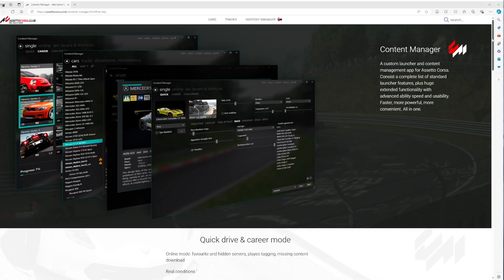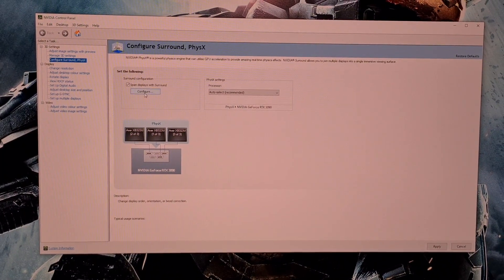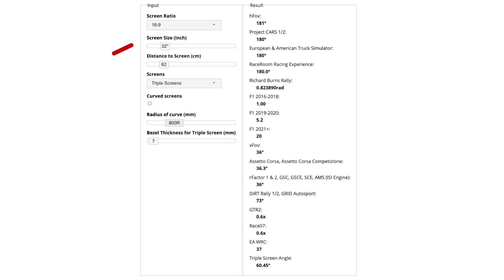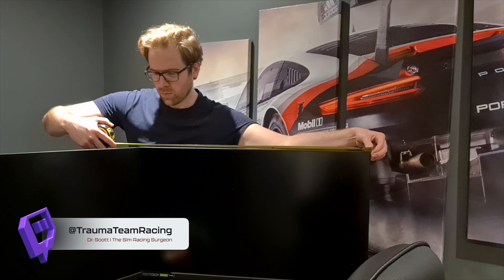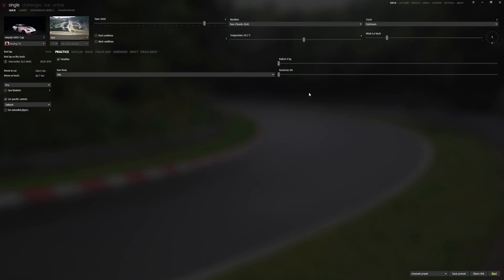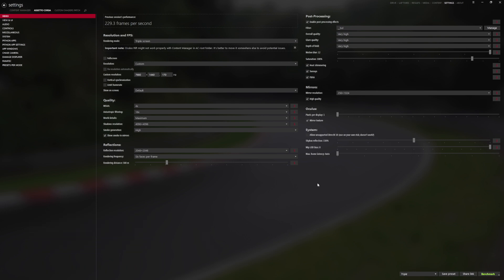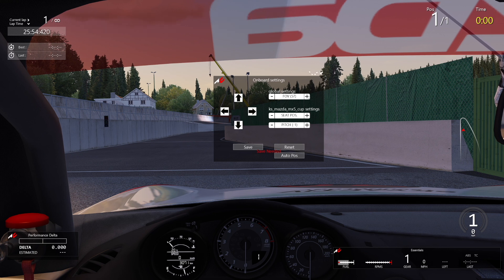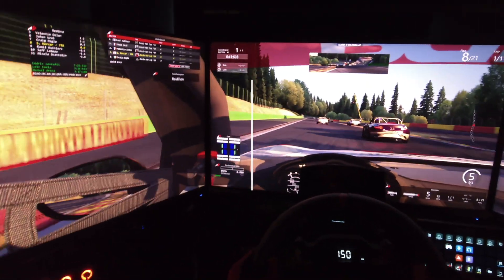Assetto Corsa - How to Perfectly Set Up Triple Monitors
Let's look at how to setup triple screens natively or with NVIDIA surround, set the correct FOV and optimise the in game settings for AC before EVO comes out and revolutionises sim racing..

Connect with TTR!

Support TTR!

🔗ESSENTIAL LINKS🔗

➡️ The angle measurer I use: 🇬🇧 🇺🇸 (Equivalent)

⏰ Timecodes ⏰

0:00 - How to download content manager
01:38 - How to set up NVIDIA surround
03:20 - How to calculate the FOV
04:20 - Angle measurement explained
05:18 - How to measure your monitors
05:42 - How to set up AC using NVIDIA surround
07:56 - How to set up AC without NVIDIA surround
09:44 - How to adjust the cockpit camera
10:58 - How to remove the in game steering wheel
11:32 - What you should end up with

About this video:
Welcome to Trauma Team Racing! This is a sim racing channel run by Dr. Scott 'The Sim Racing Surgeon'. Here I attempt to blend sim racing with my love for medicine & surgery. If you love sim racing, technical guides, gaming and racing shenanigans then this is the channel for you!